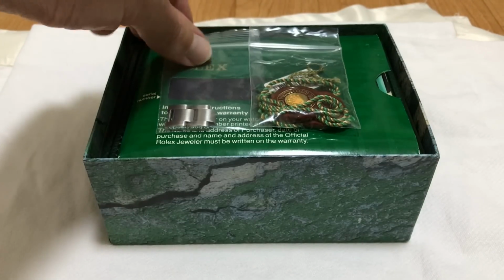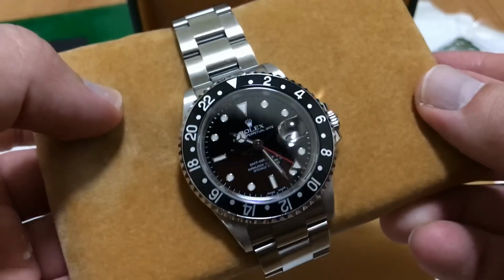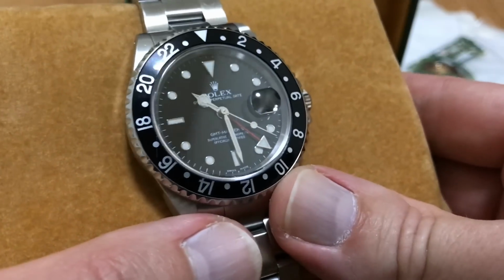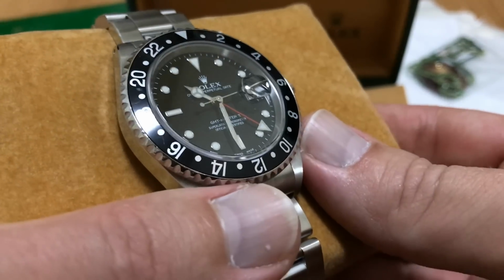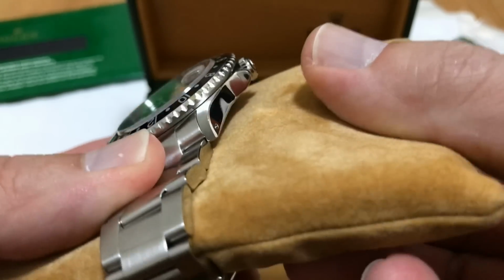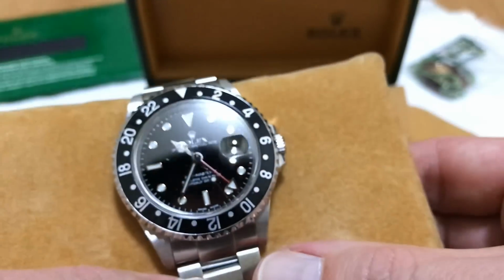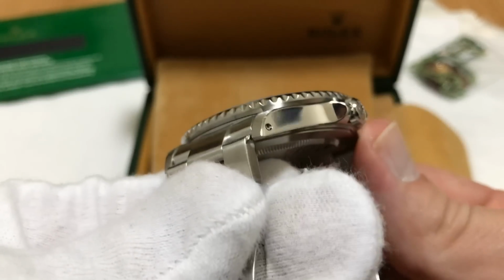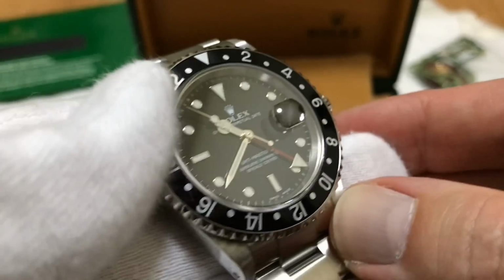The Cheapest, Dirtiest, Nastiest Rolex in Japan